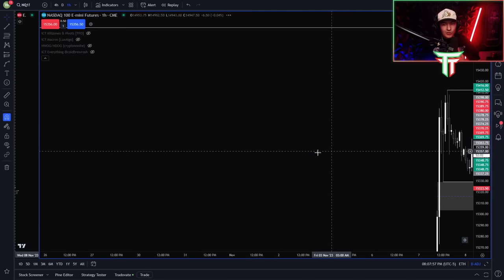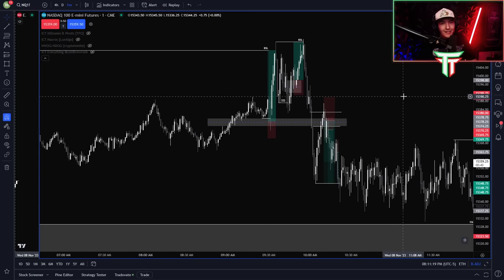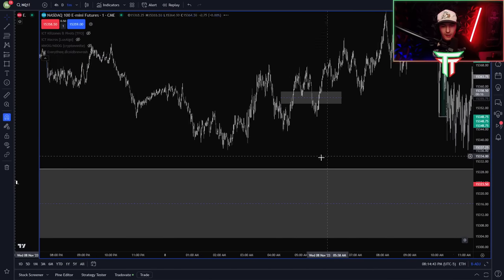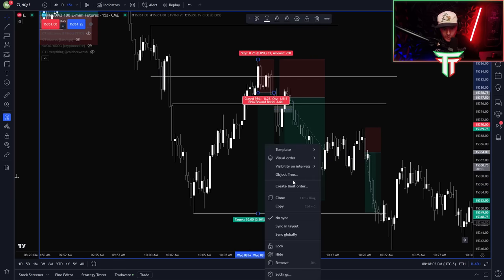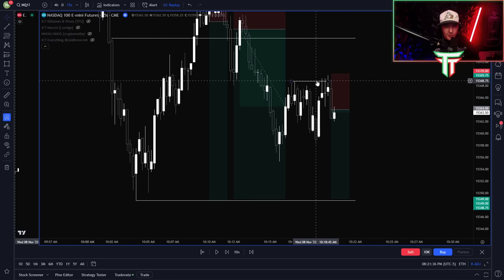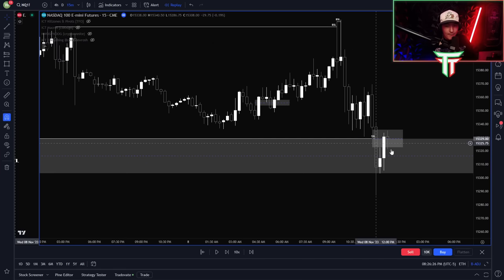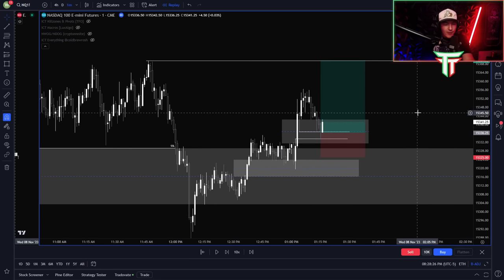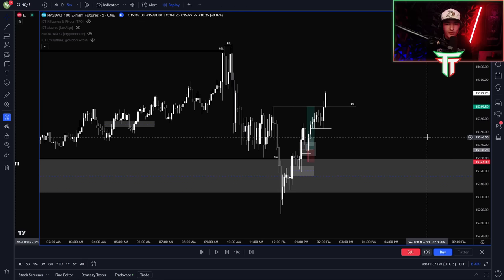How I Made $11,252 Today Day Trading!!!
Hope you guys enjoyed this video! Another great day here at Tactical Traders!

Whop